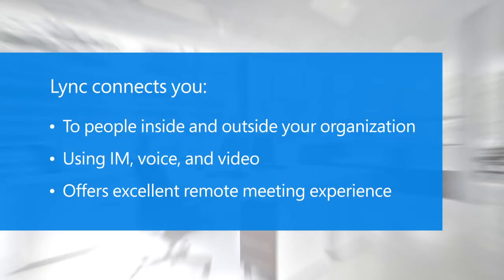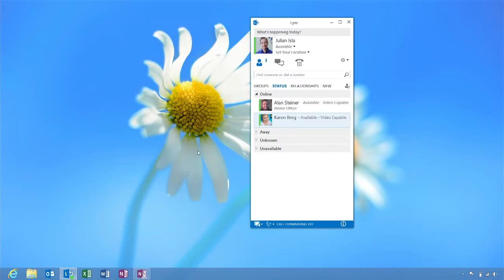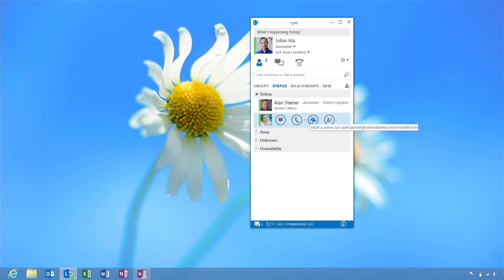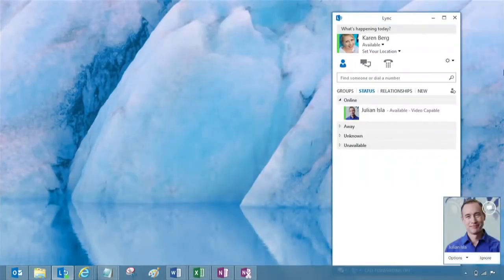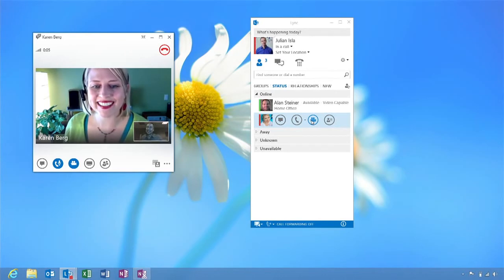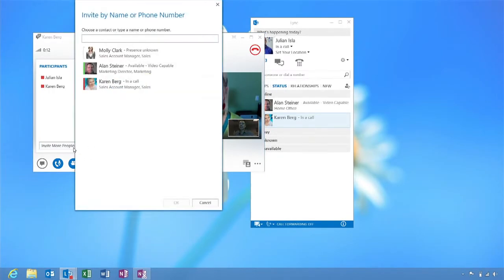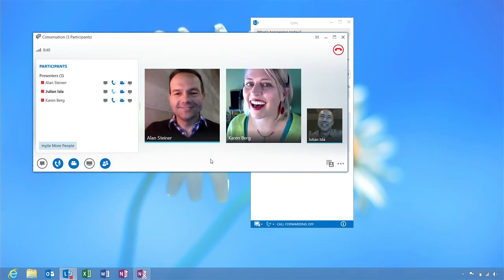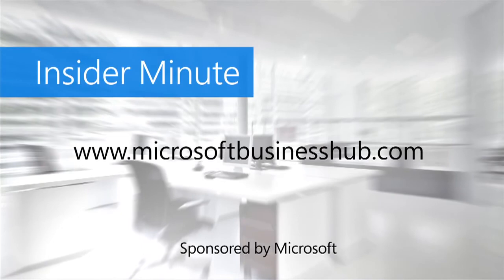Video Conference with Microsoft Lync